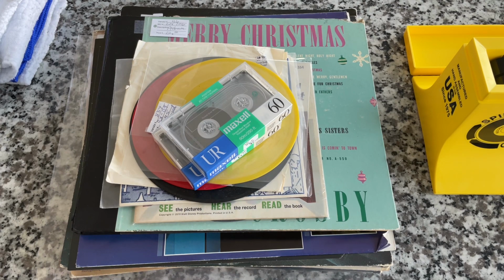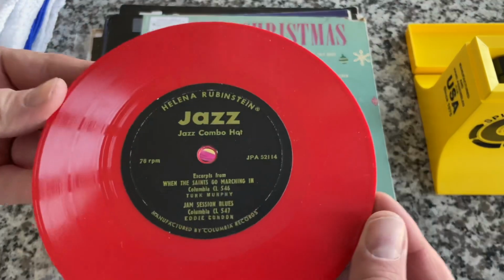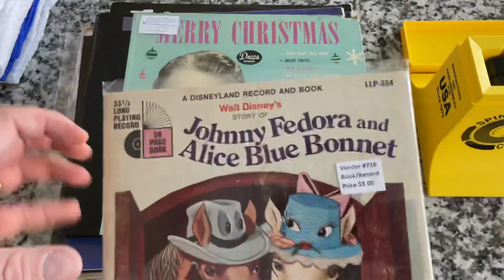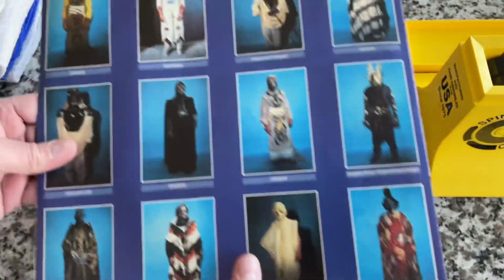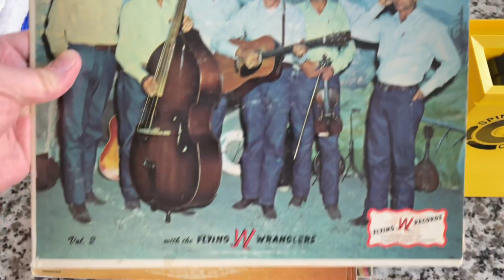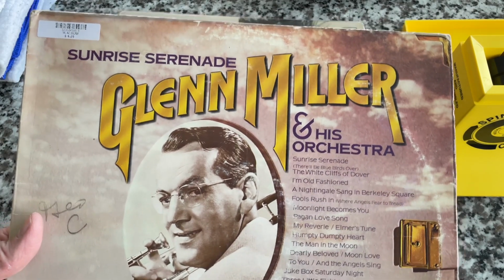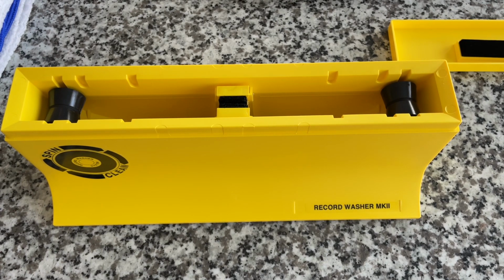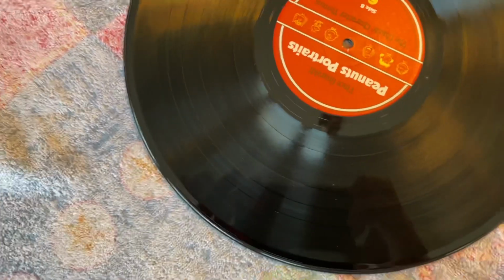A Truly SUPER Record Haul!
While many were watching the Super Bowl, we were crate digging!  And what treasures we found!   Check out this video to see what we scored!  Need a SpinClean?

Record-ology
Littleton, CO
80162